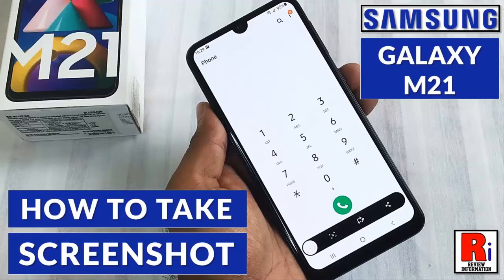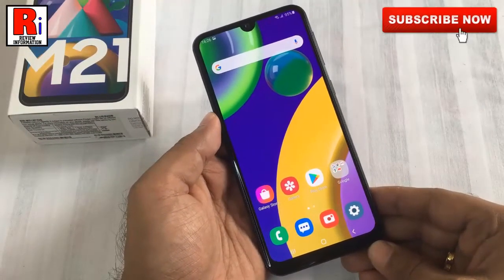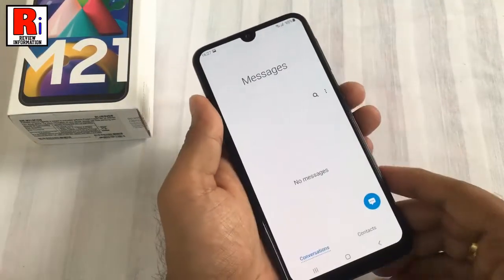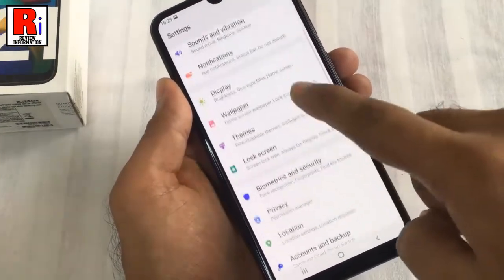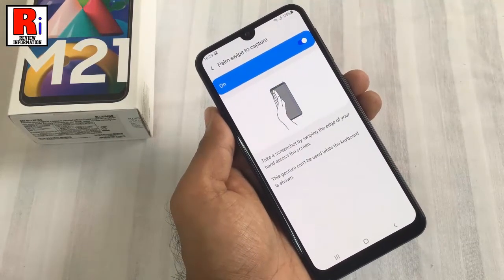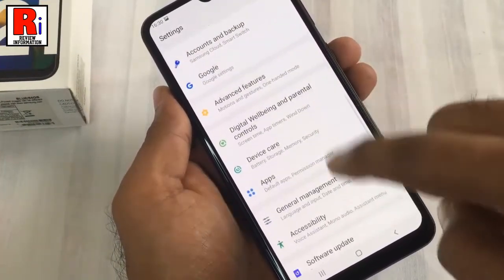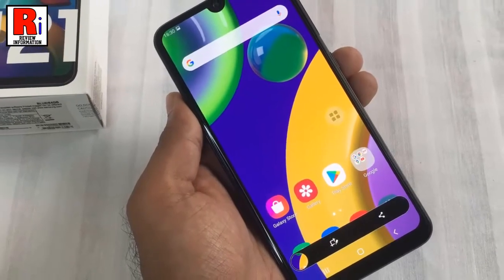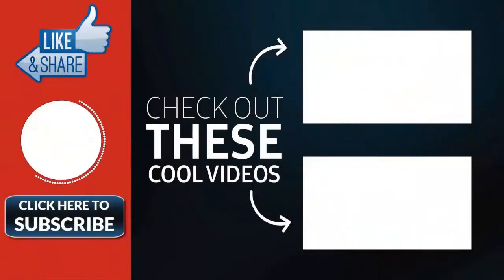How to Take Screenshot on Samsung Galaxy M21 (3 methods)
In this video I will show you, How to Take Screenshot on Samsung Galaxy M21 Smartphone.